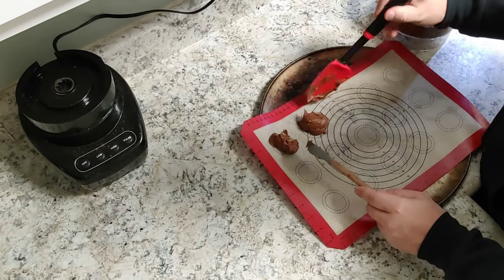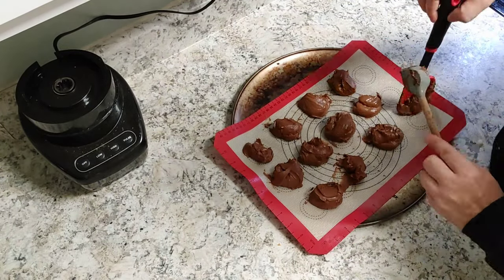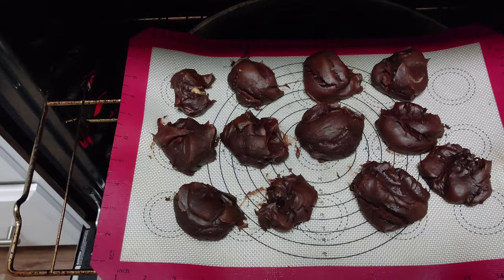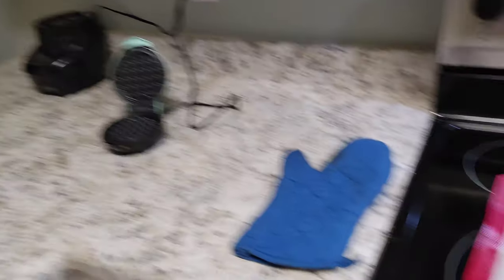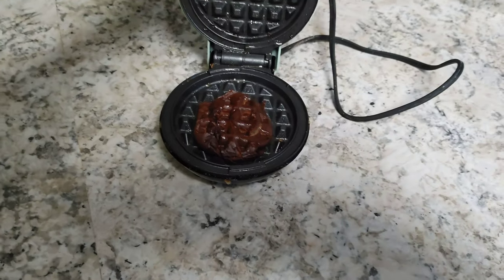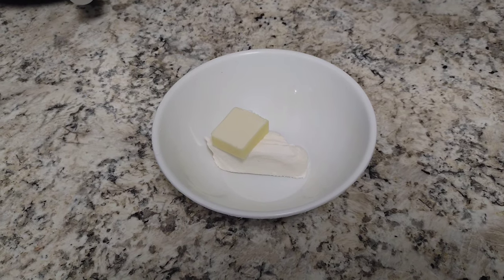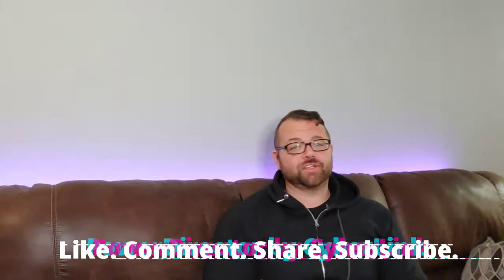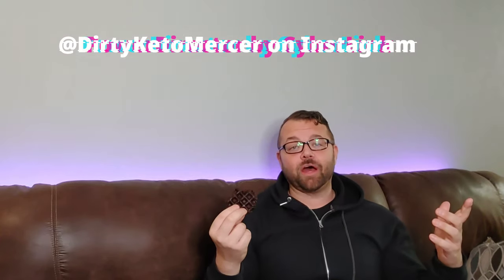Ep 9 What The Fudge